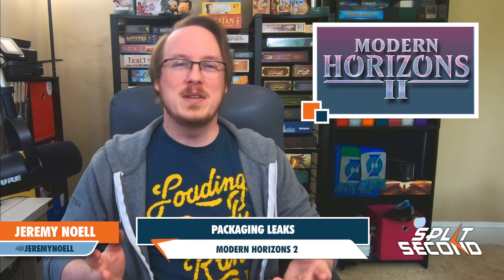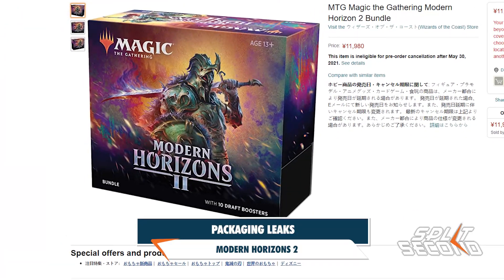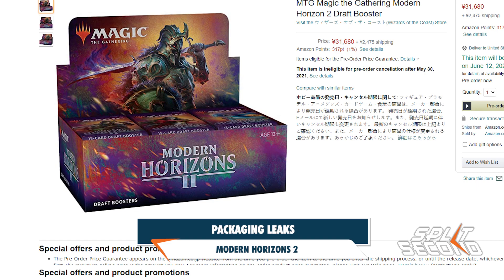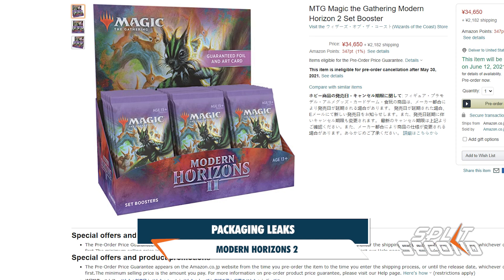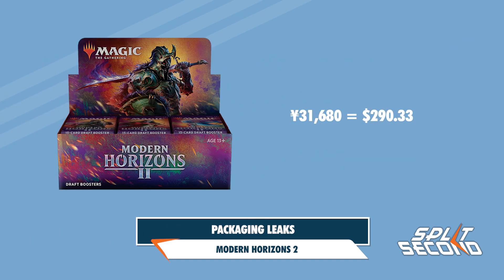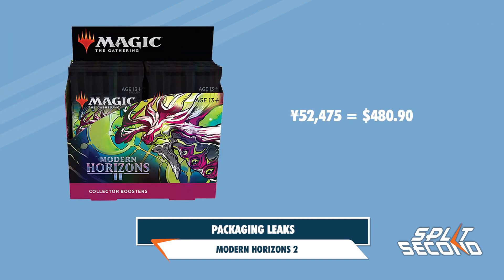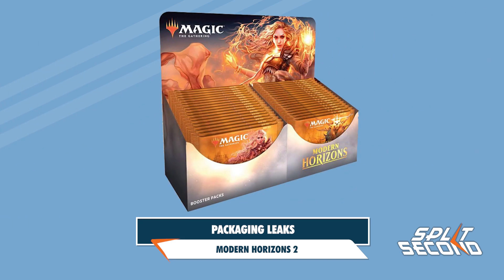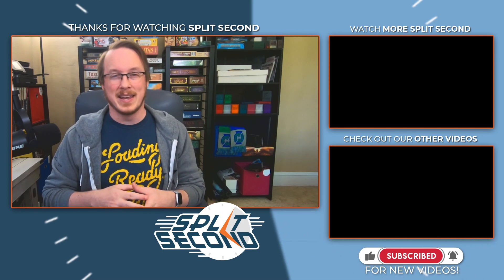Modern Horizons 2 Packaging Unveiled l MTG News l Split Second May 6